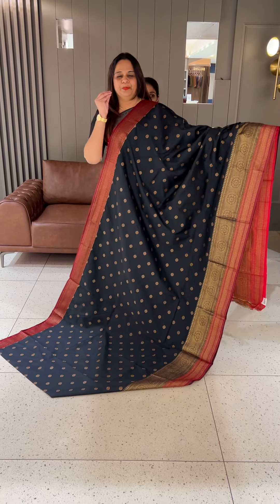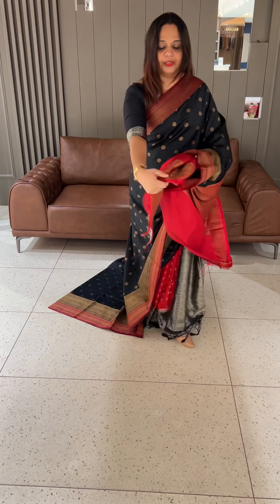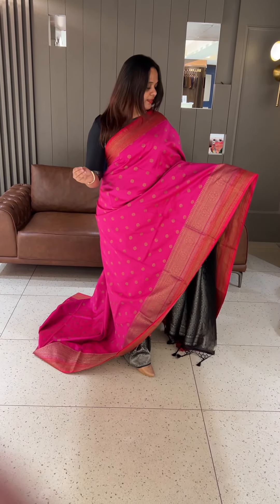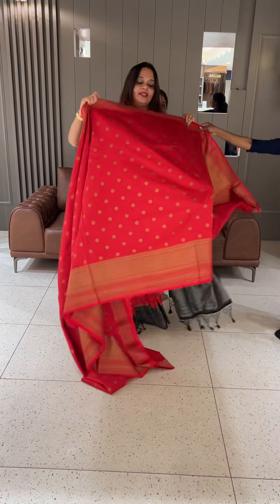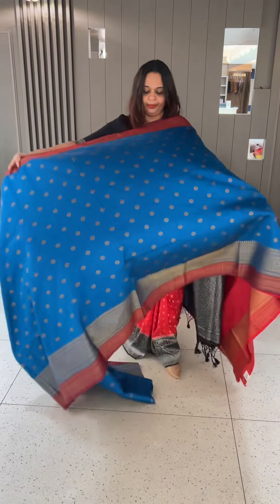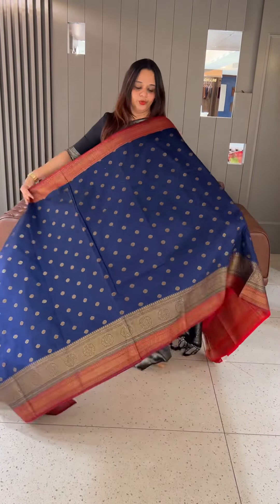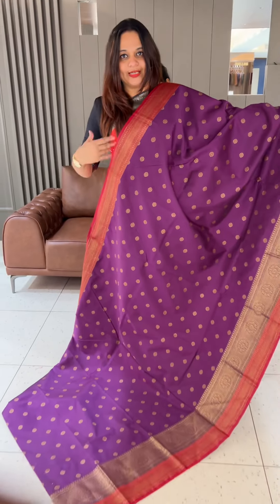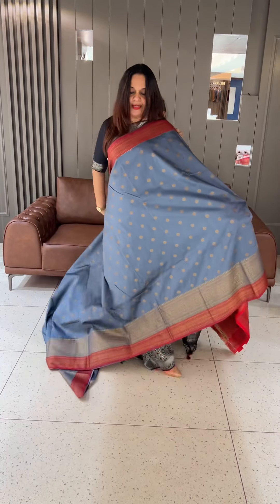Designer semi katan silk sarees collections for booking visits